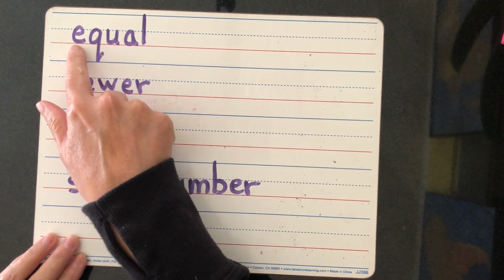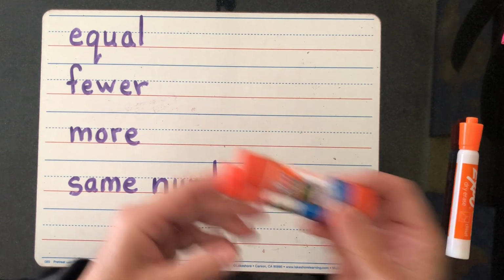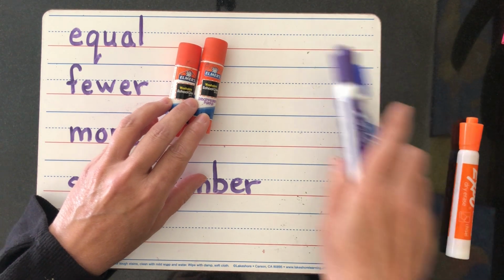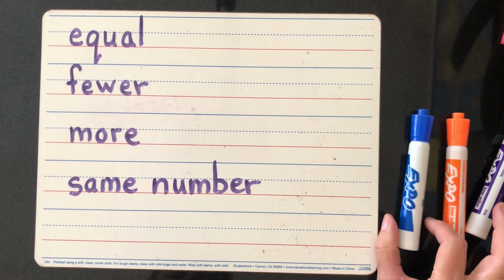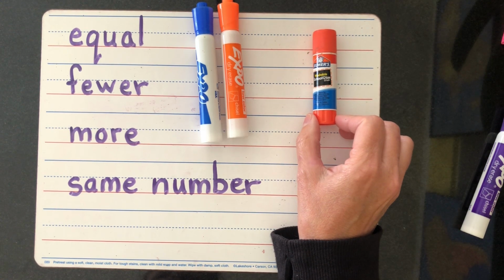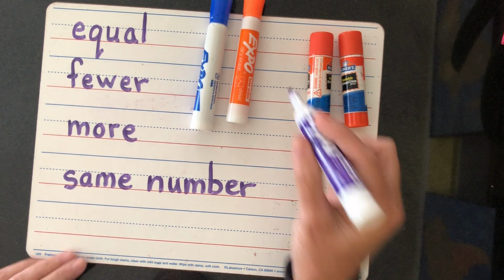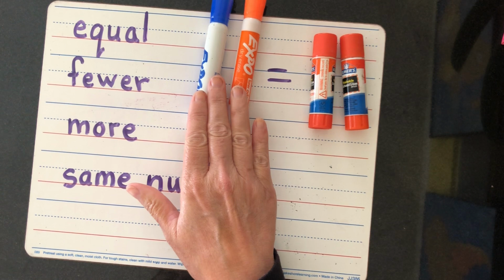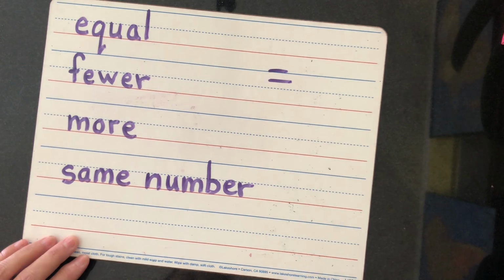July 16, 2020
Compare the groups